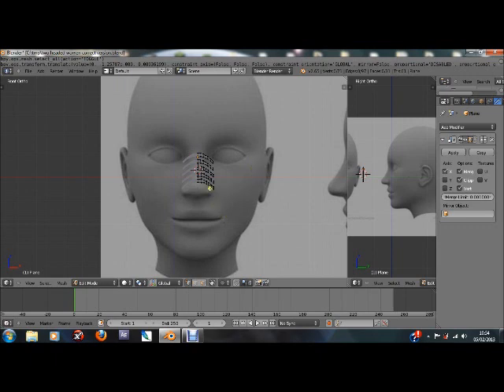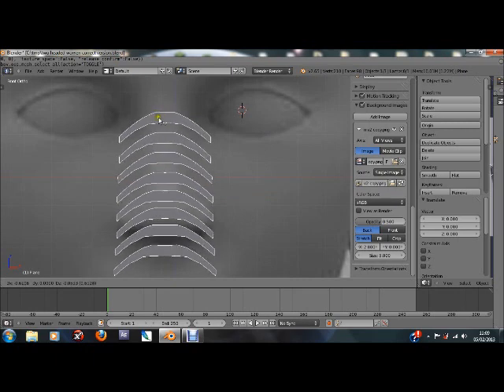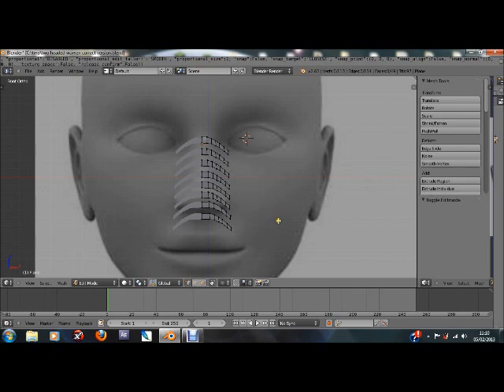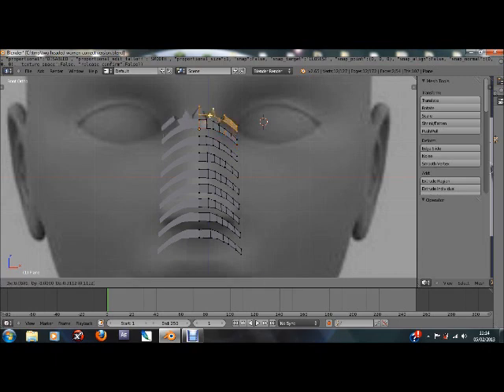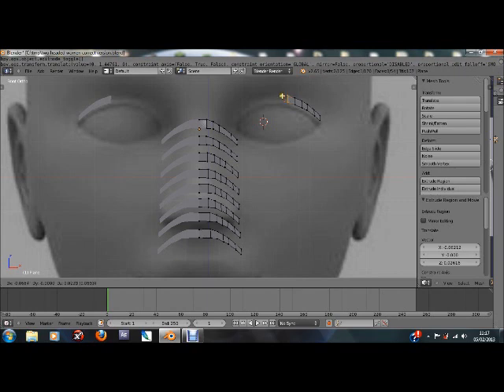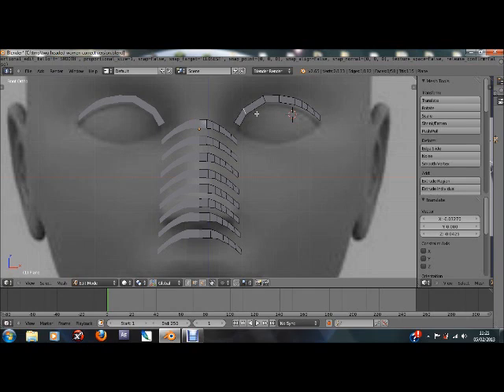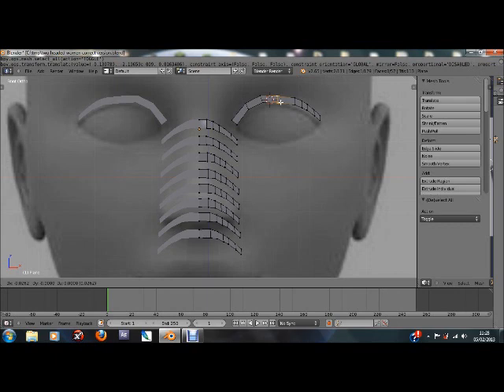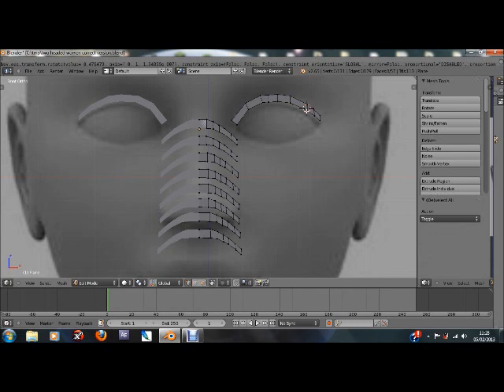Blender 6,45a video by Squibblenuts.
My first attempt at building a Head mesh in blender 2.65a well I'm Having ago, we will see how it turns out. lol really always wanted to do a animation so this is my chance and I'm going for it big time.